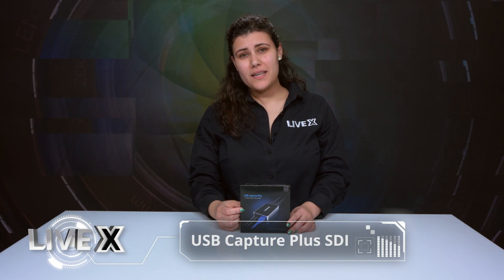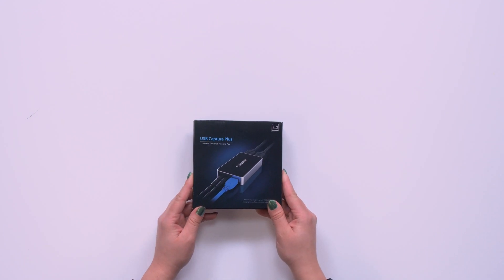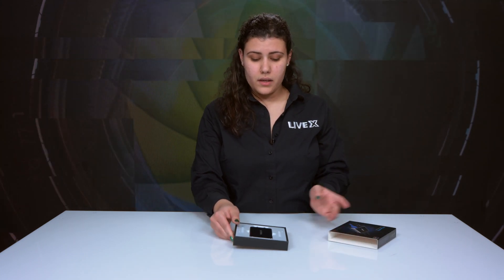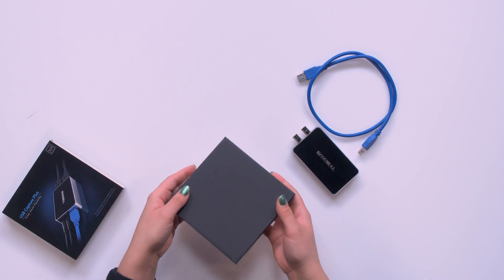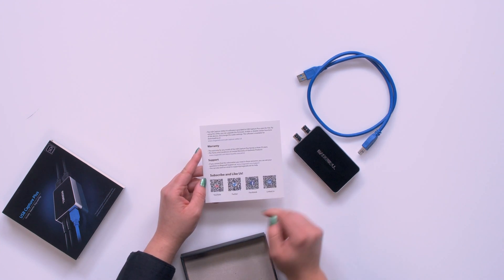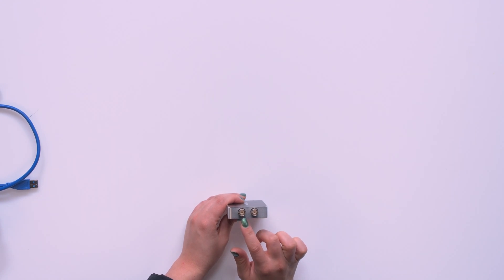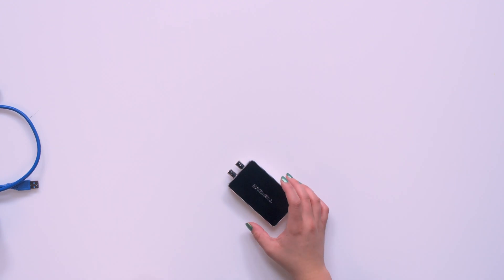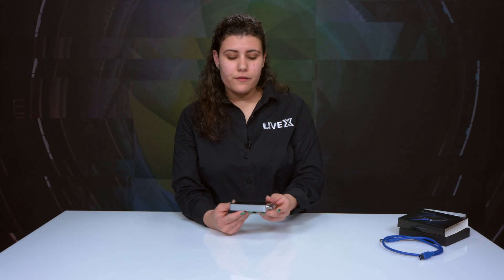Unboxing: Magewell USB Capture Plus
First Impressions:

The USB Capture Plus is a light, small device, making it easy to bring with you in a backpack or small bag, so you don’t have to worry about it taking up too much space. It has a scaler built in, which scales up to 2k for recording or streaming.

The USB Capture Plus has not only an SDI In and a USB 3.0 out, but it also has a SDI loop-through, which can be used for additional monitoring. There is also a 3.5mm audio I/O.

With options such as mirroring and flipping, cropping, scaling, de-interlacing, frame rate conversions, and volume controls, the USB Capture device gives you control over your signal before it hits your stream or record on your computer - which can be a great problem-solver depending on your workflow.

USB Capture Plus Unit
USB 3.0 Cable